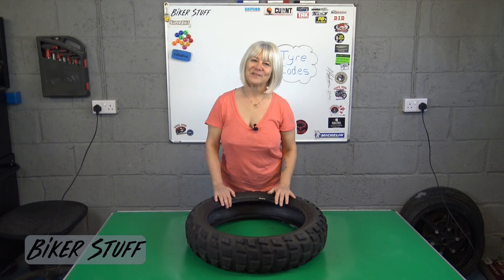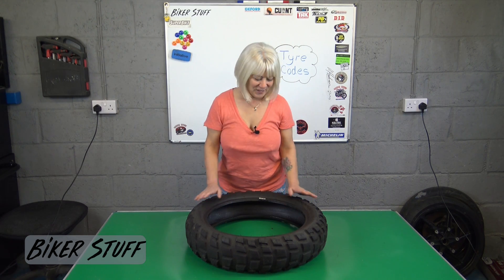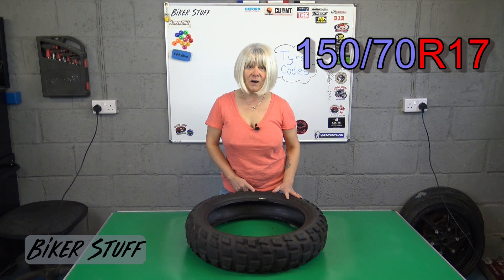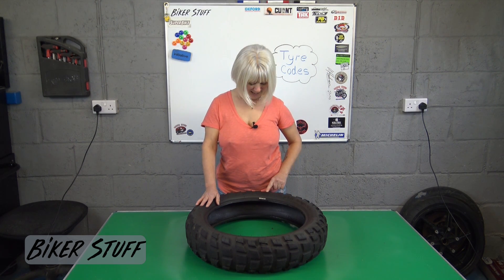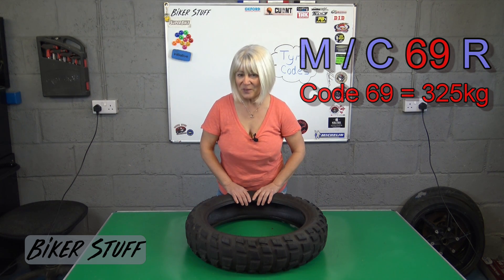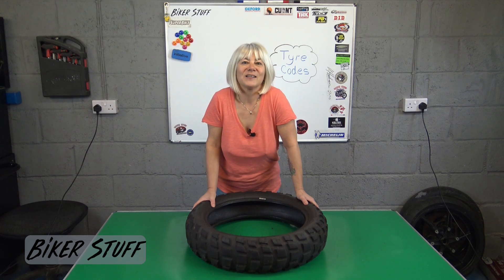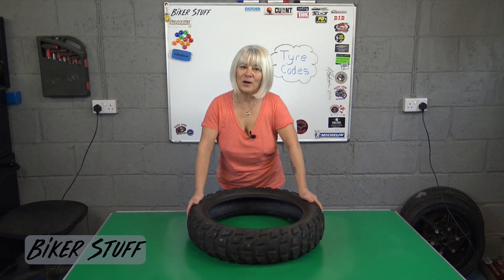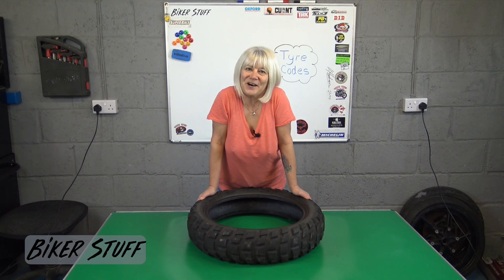What do the codes on your tyres mean?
This is my second attempt at this video, because the 'powers that be' didn't like the top I was wearing, so here is version 2.

Here are a selection of the tyre speed and load indexes.

Speed rating index in mph.
J = 62   /  S = 113
K = 69   /  T = 118
L = 75   /  U = 125
M = 81   /  H = 130
N = 87   /  V = 150
P = 95   /  W = 168
Q = 100  /  Y = 186
R = 105  /  ZR = 150+

Load index in kgs.
41 = 145  /  51 = 195  /  61 = 257  /  71 = 345
42 = 150  /  52 = 200  /  62 = 265  /  72 = 355
43 = 155  /  53 = 206  /  63 = 272  /  73 = 365
44 = 160  /  54 = 212  /  64 = 280  /  74 = 375
45 = 165  /  55 = 218  /  65 = 290  /  75 = 387
46 = 170  /  56 = 224  /  66 = 300  /  76 = 400
47 = 175  /  57 = 230  /  67 = 307  /  77 = 412
48 = 180  /  58 = 236  /  68 = 315  /  78 = 425
49 = 185  /  59 = 243  /  69 = 325  /  79 = 437
50 = 190  /  60 = 250  /  70 = 335  /  80 = 450